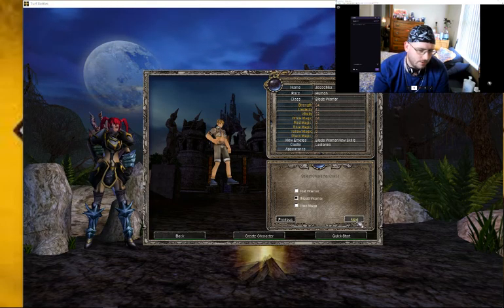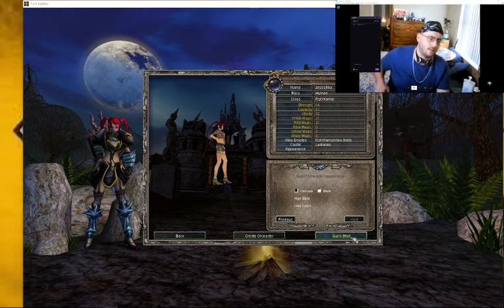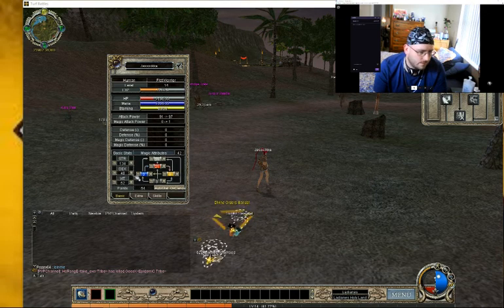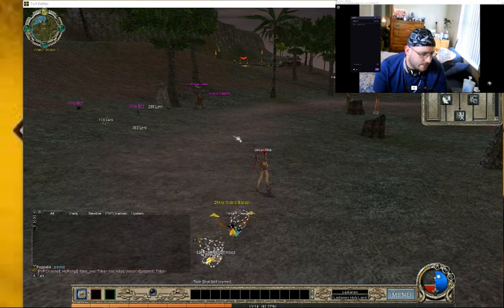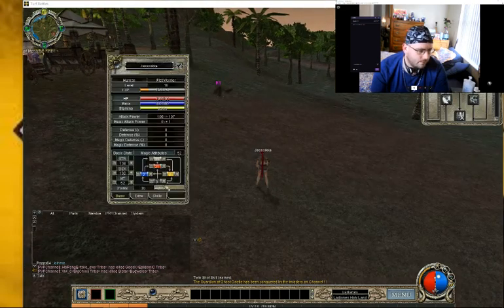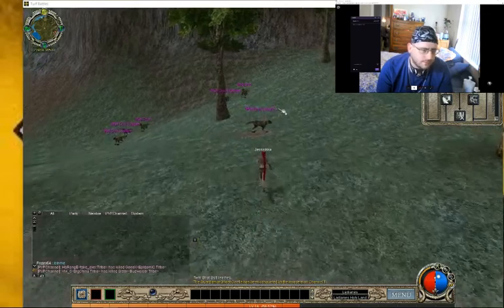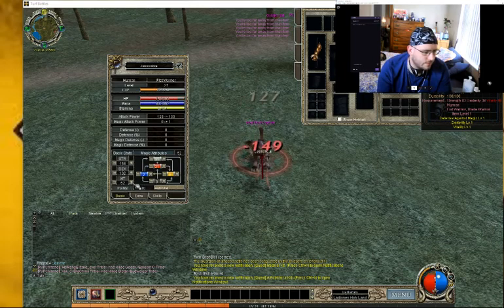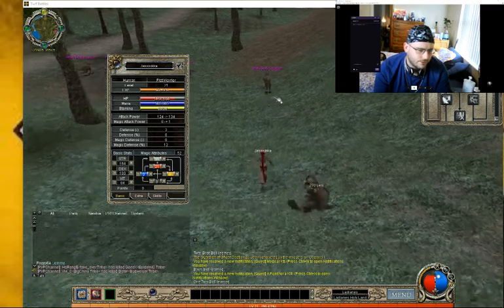TURF BATTLES "Let's Play" Episode #77 - Fist Warrior Guide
AHHHH... Turf Battles, god i miss this game. Theres only one big problem,
not enough people are playing. But We Still have a chance, there are
updates now, and new content, its back, i mean really, BACK!.
JOIN ME! JOIN US ALL! TURF BATTLES!